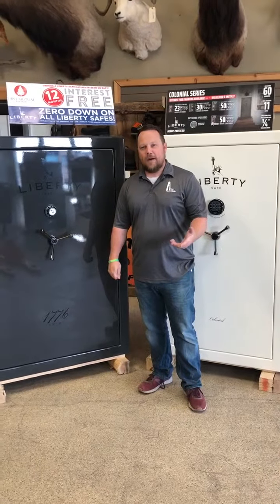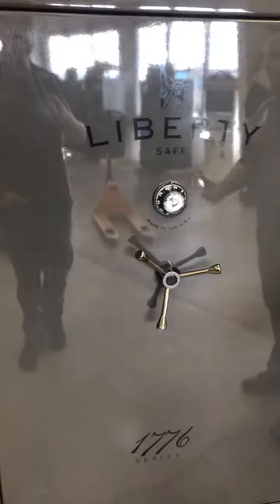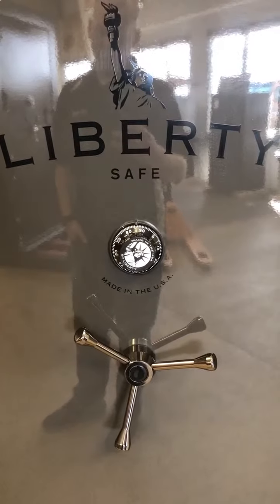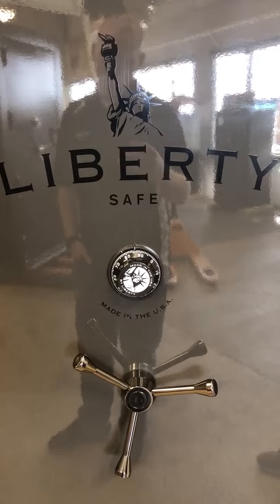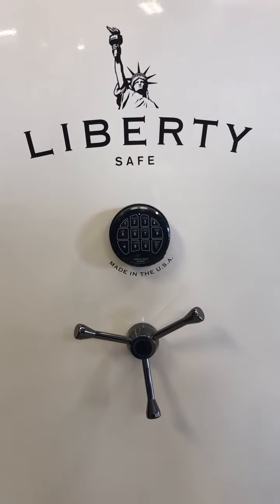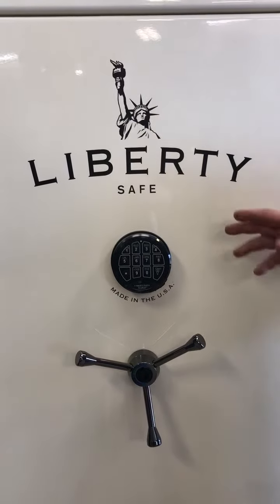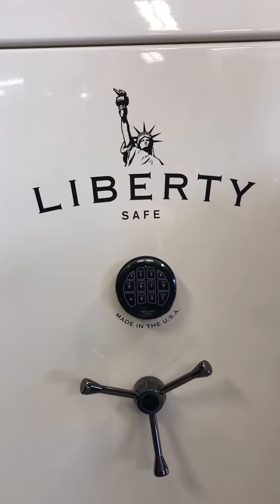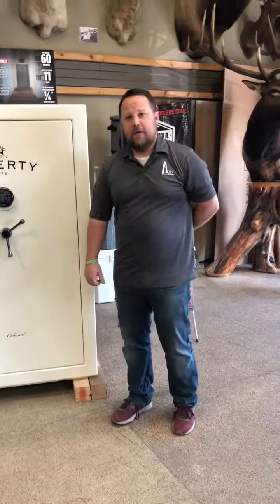Digital lock vs mechanical lock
We discuss the pros and cons on a digital lock and also the pros and cons on a mechanical lock. Maybe people want to know what is best for them.